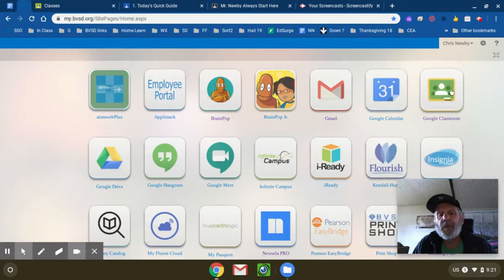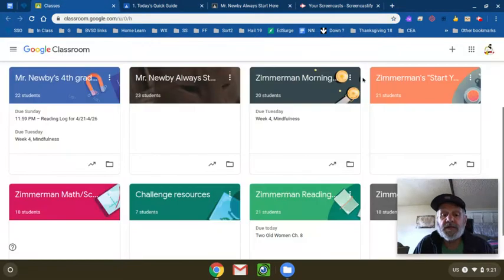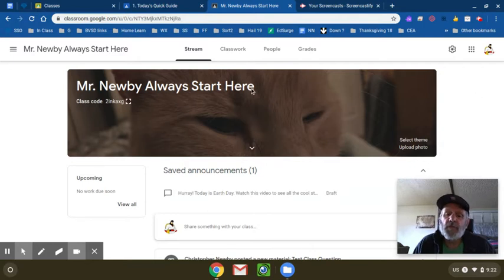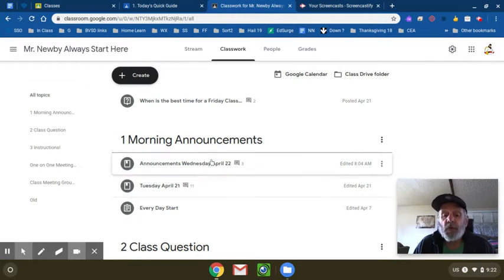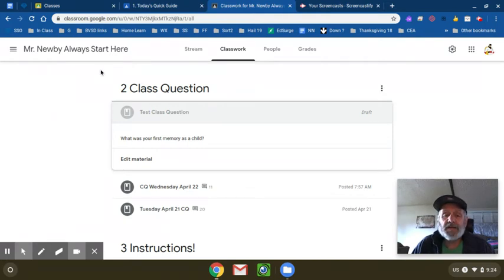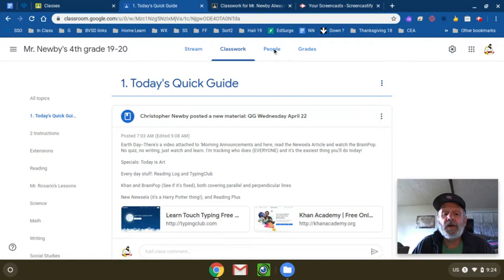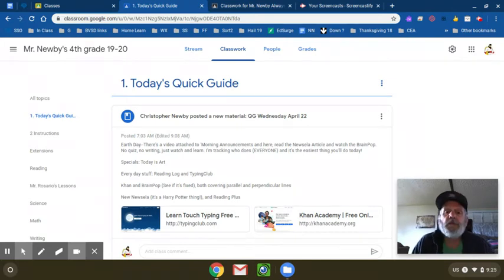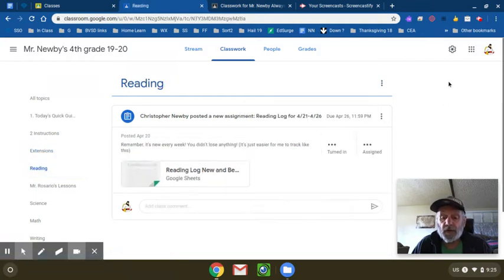Parent Tutorial: Google Classroom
Here's a look at how your students' day starts on Google Classroom. It's the heart of every day!